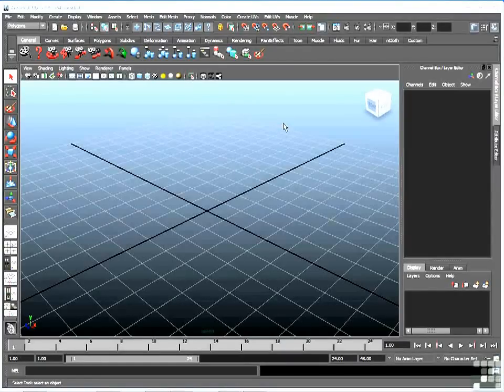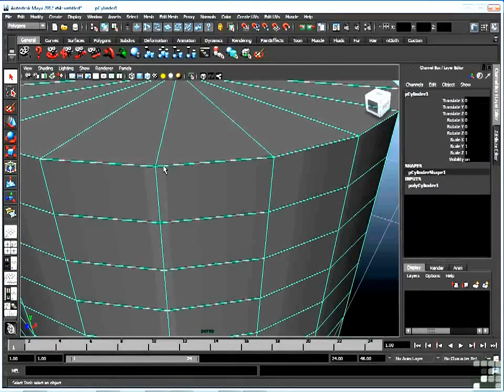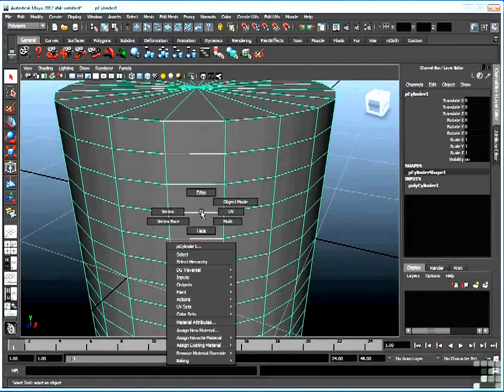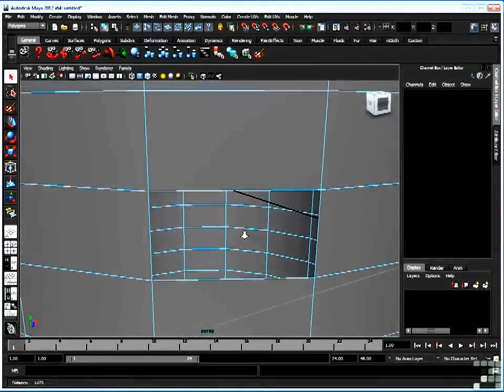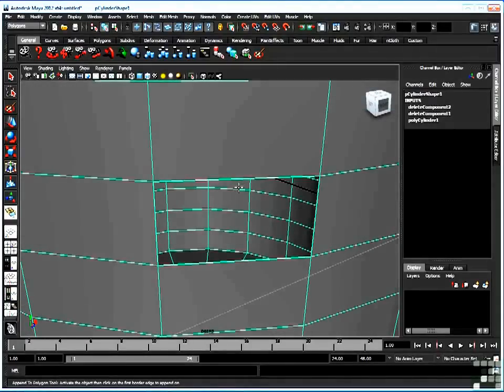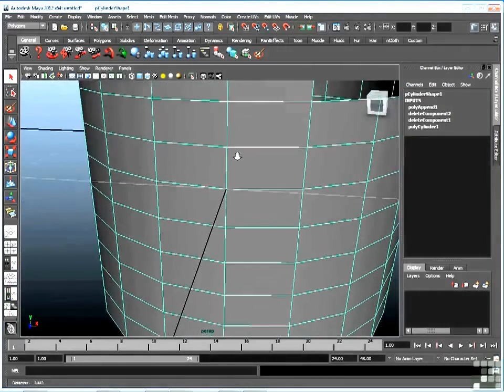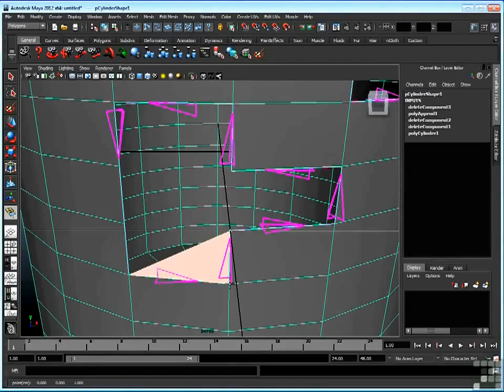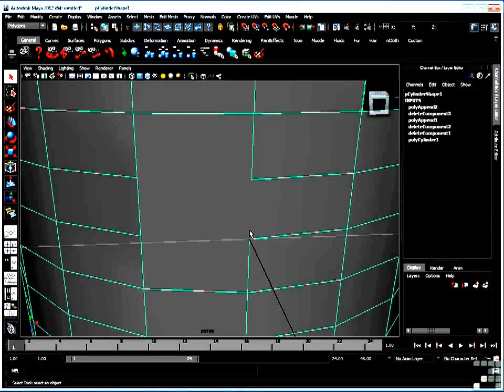5.4 Delete / Add faces